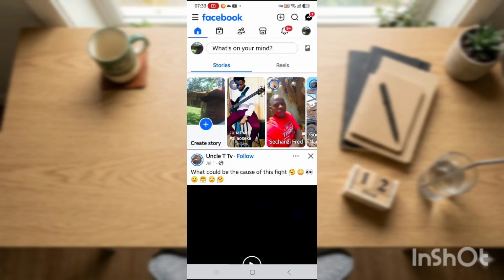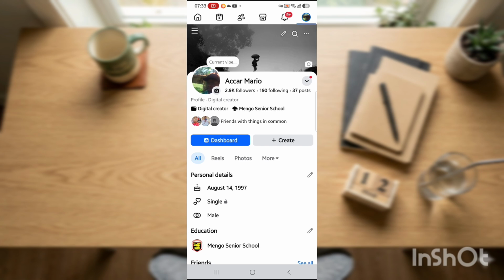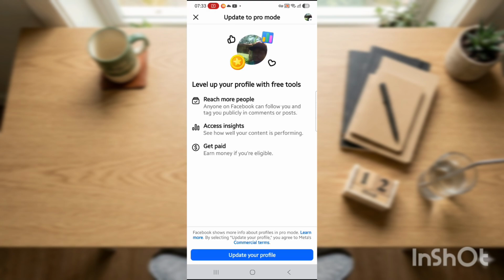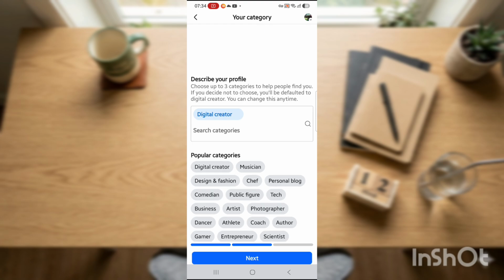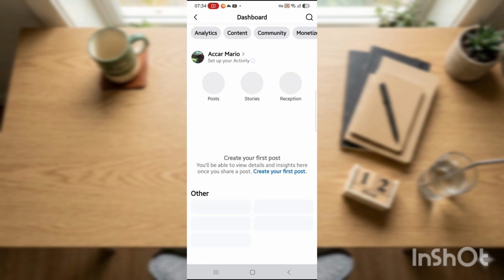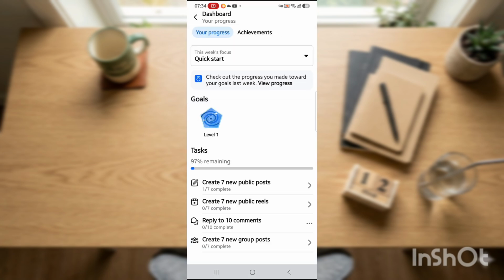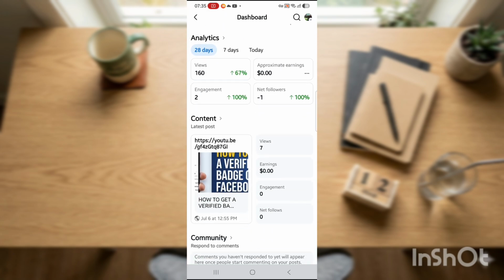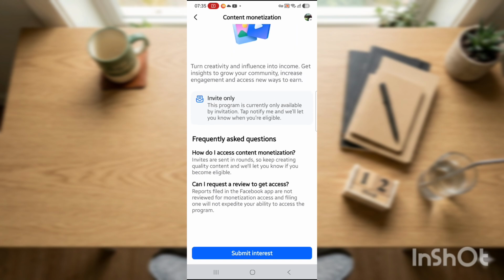HOW TO MONETIZE YOUR FACEBOOK ACCOUNT | EARN MONEY FROM YOUR FACEBOOK CONTENT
Facebook content creators earn real money, so in this video we are showing you how to earn money from your Facebook content.

how to monetize on facebook